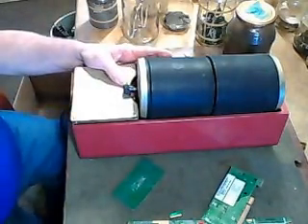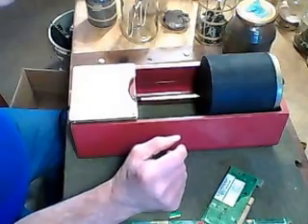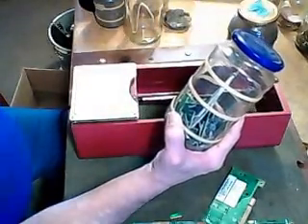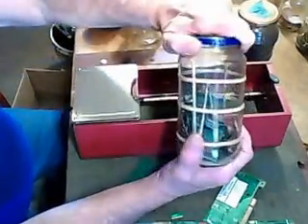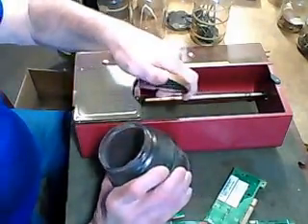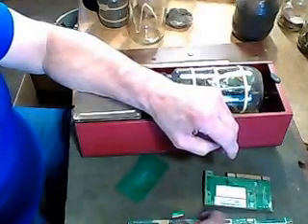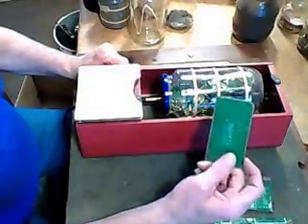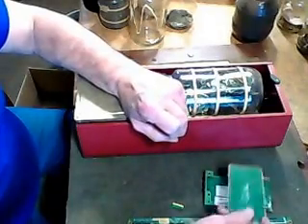GOLD recovery with a rock tumbler from ewaste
One of the steps to recovering gold , silver and palladium  from ic chips , flat packs  and other electronic parts with a rock tumbler .